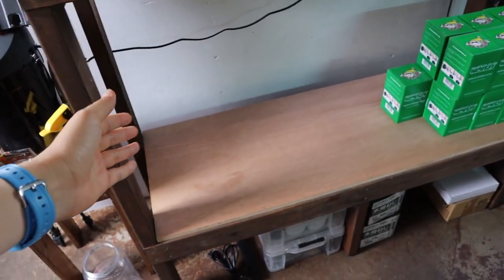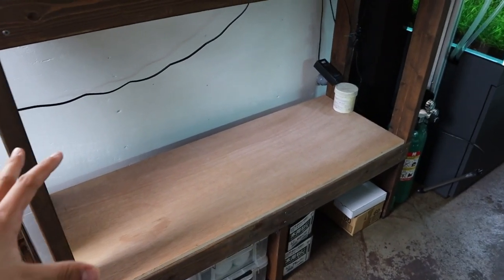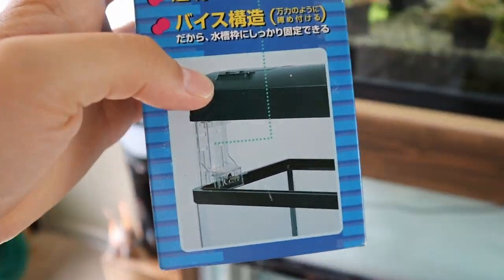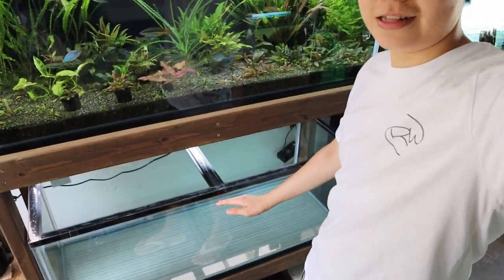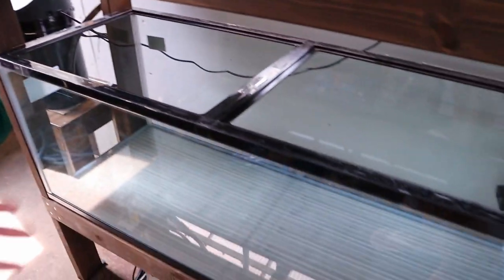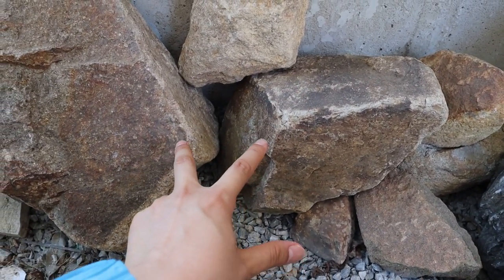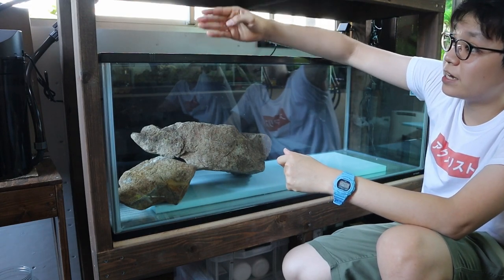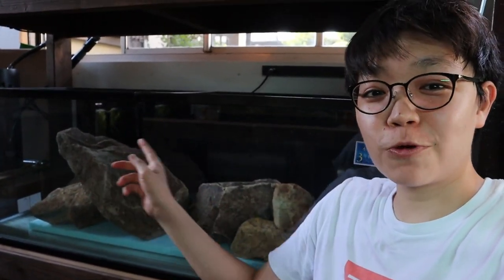The *NEW* African Cichlid Tank!!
I'm getting ready to setup one of my dream aquariums! This is going to be the african cichlid tank!